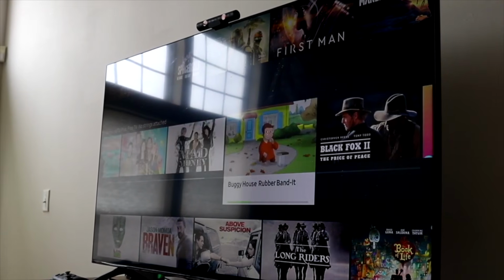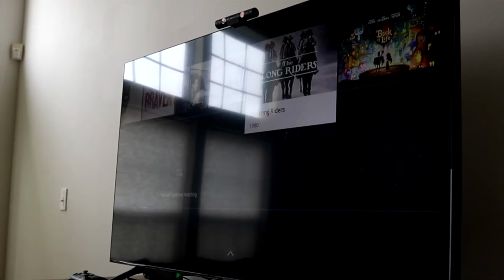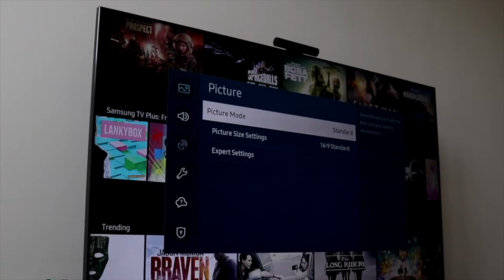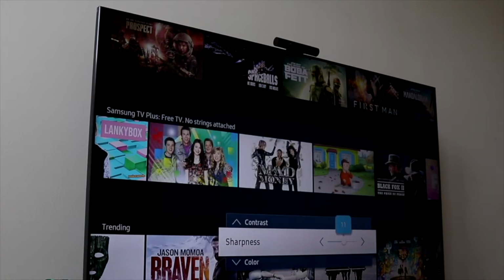How To FIX Samsung TV Apps Not Working! (2025)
Here is exactly How To FIX Samsung TV Apps Not Working! (2025)